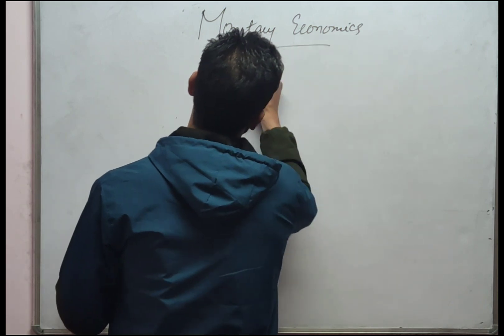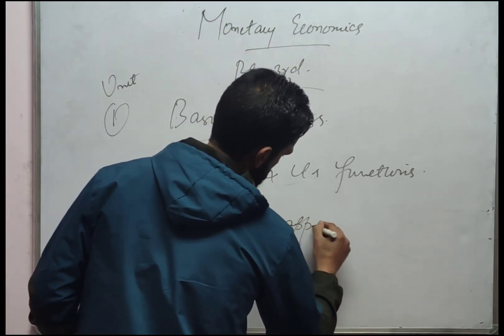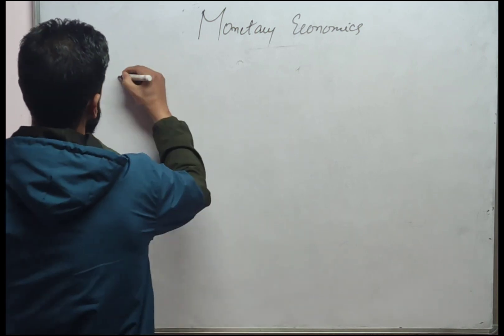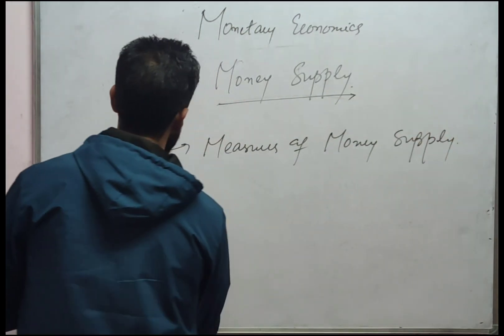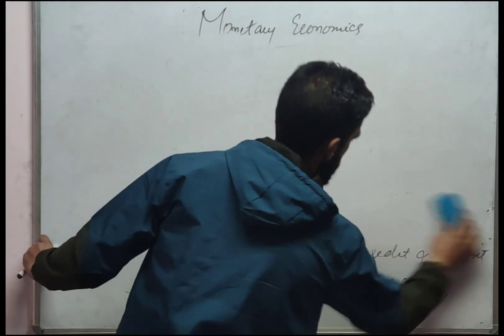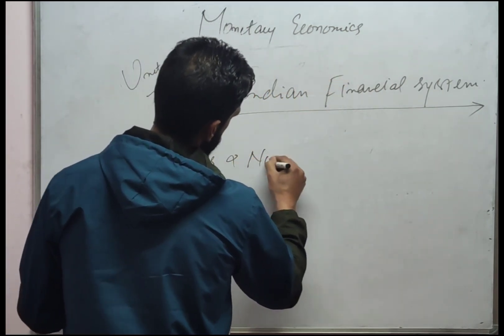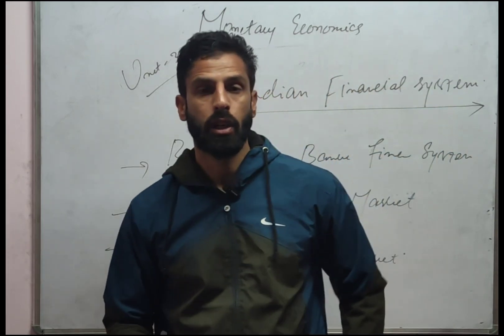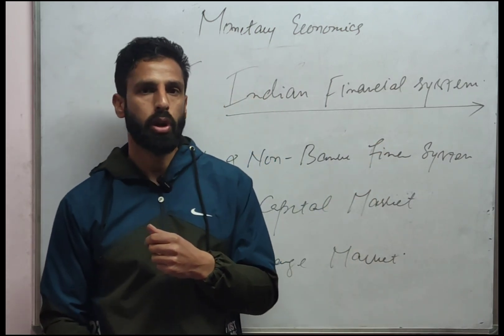Guess paper of Economics| Monetary Economics| BG 3rd semester| Kashmir University